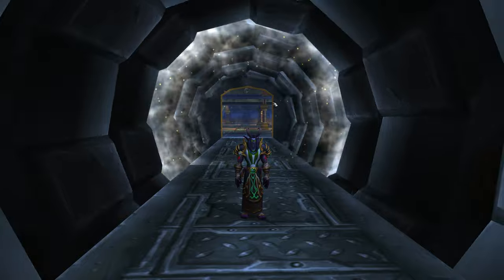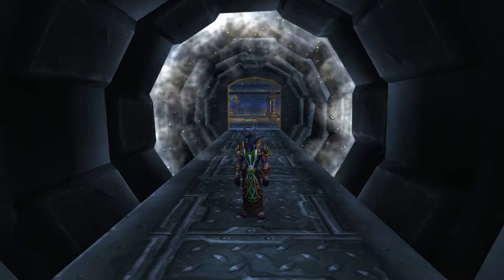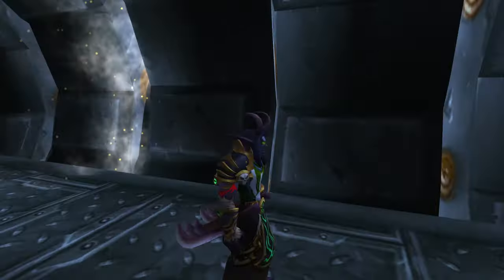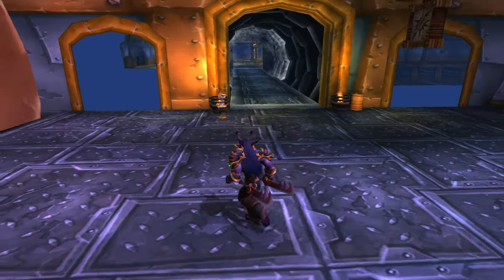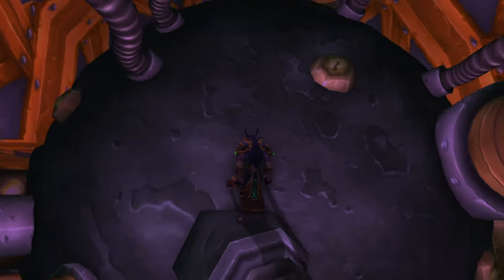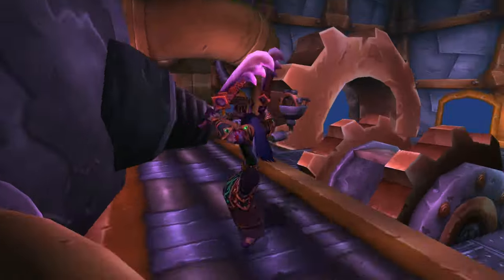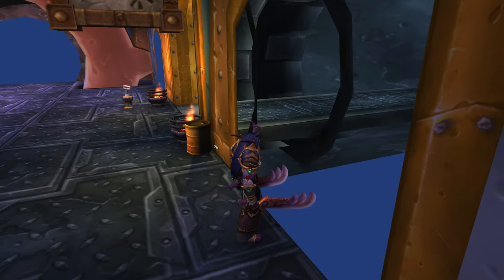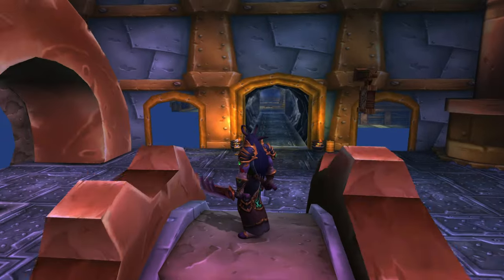World Of Warcraft: How Blizzard uses Smoke and Mirrors!!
Dive into the world of World of Warcraft and learn how Blizzard uses smoke and mirrors to create out of bounds areas and illusions in the game. This behind-the-scenes look will reveal the magic behind WoW and how the developers bring the virtual world to life. Discover how smoke and mirrors are used in this popular game to create an immersive experience for players.

World Of Warcraft - How Blizzard uses Smoke and Mirrors Explained